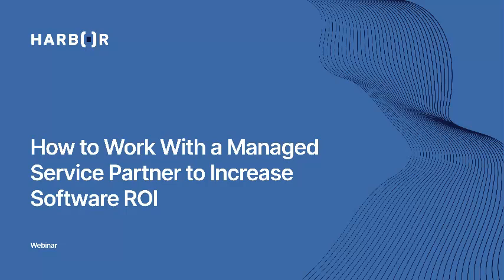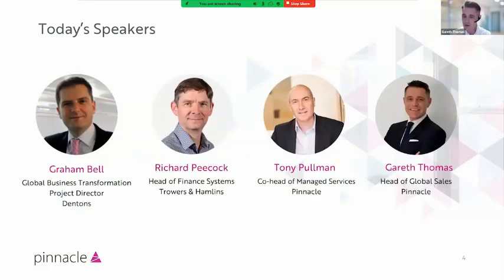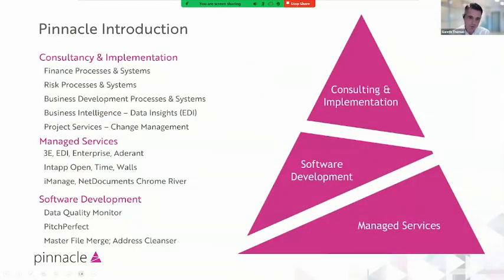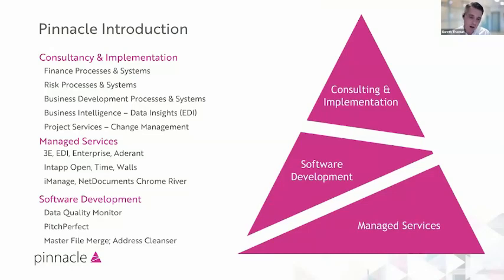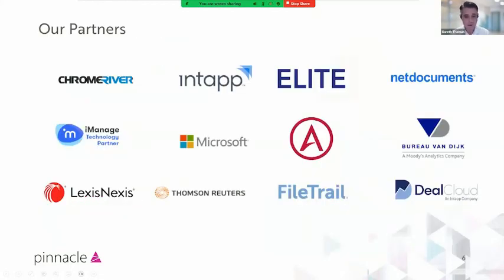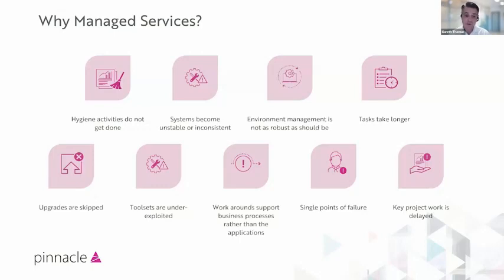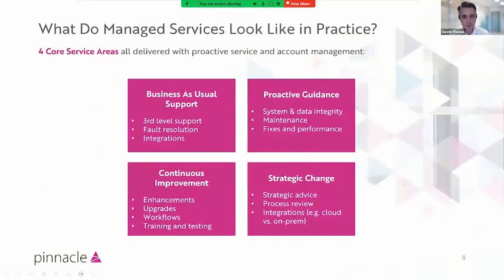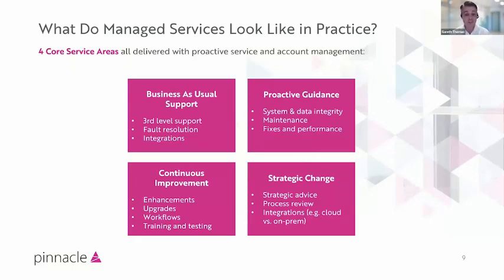How to Work With a Managed Service Partner to Increase Software ROI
In this Masterclass, you will hear from leaders at Dentons and Trowers & Hamlins about how they use managed services to increase the capacity and capability of their teams to deliver more value from their existing software investments.

They will share first-hand experiences about how they work with their extended team day to day and the benefits the managed service brings to their respective firm.